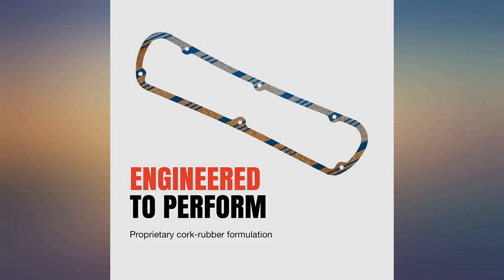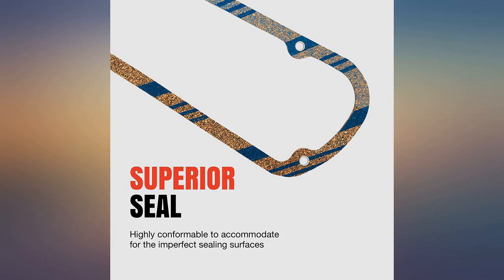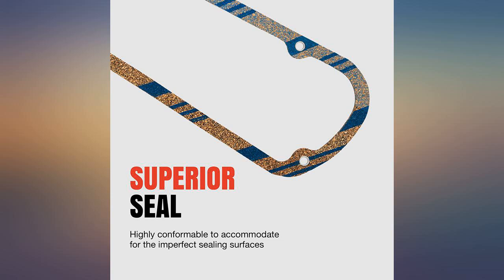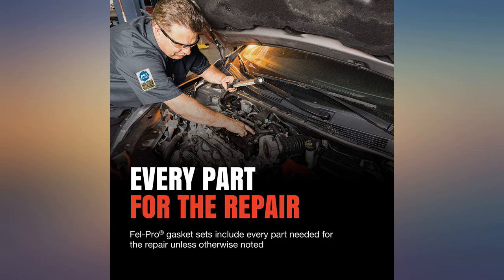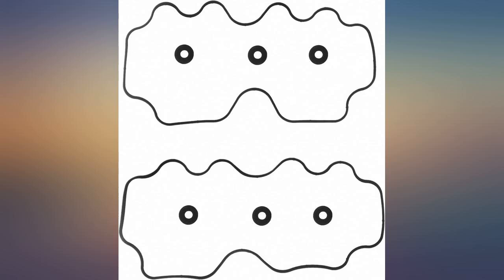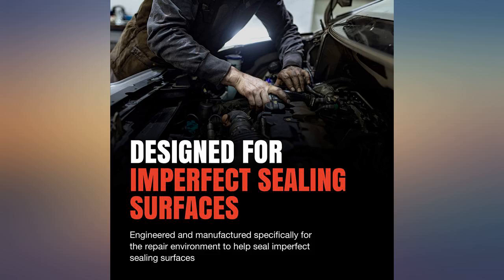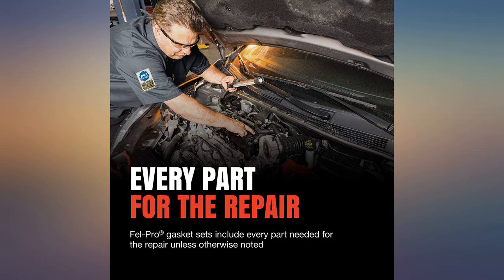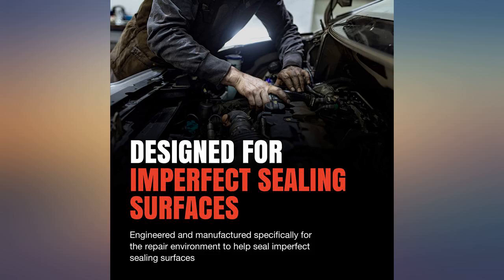FEL-PRO VS 50395 R Valve Cover Gasket Set review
FEL-PRO VS 50395 R Valve Cover Gasket Set

Main Features:
- DESIGNED FOR IMPERFECT SEALING SURFACES -- Engineered and manufactured specifically for the repair environment to help seal imperfect sealing surfaces
- ENGINEERED TO PERFORM -- Proprietary cork-rubber formulation
- SUPERIOR SEAL -- Highly conformable to accommodate for the imperfect sealing surfaces
- EVERY PART FOR THE REPAIR -- Fel-Pro gasket sets include every part needed for the repair unless otherwise noted
- REAL-WORLD TESTED -- Parts are tested on-vehicle and validated to ensure optimal performance on the road